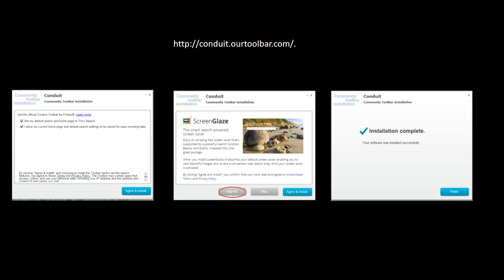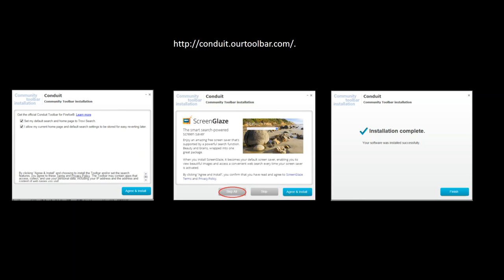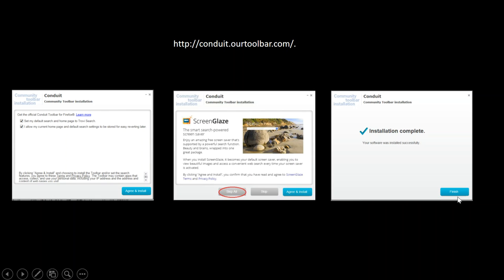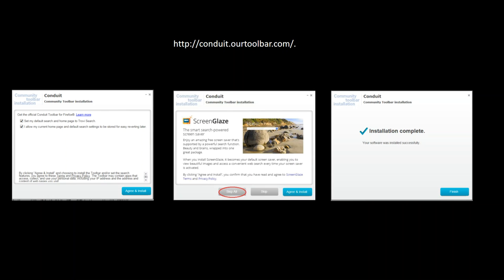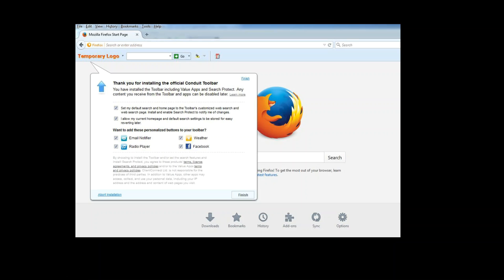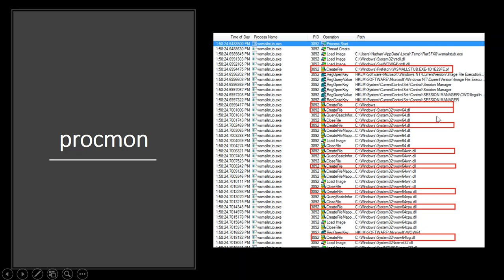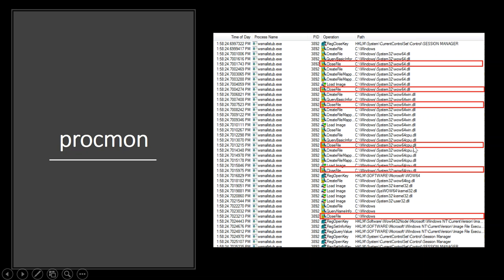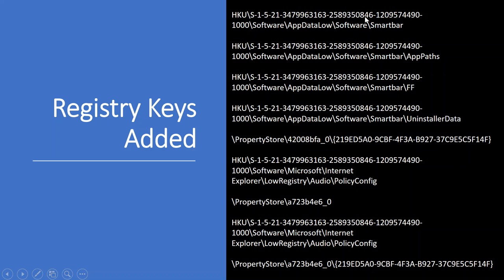Week 1 Tool Demo